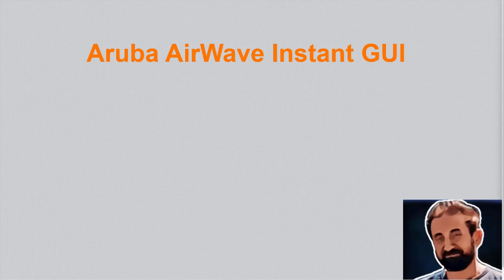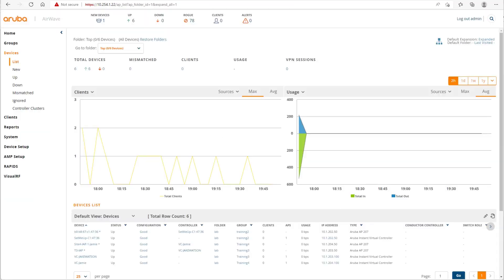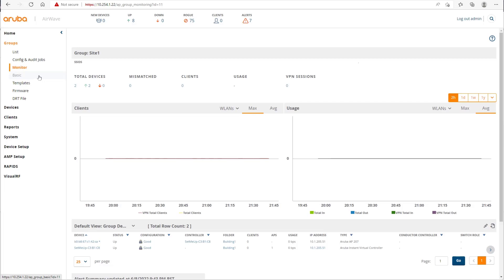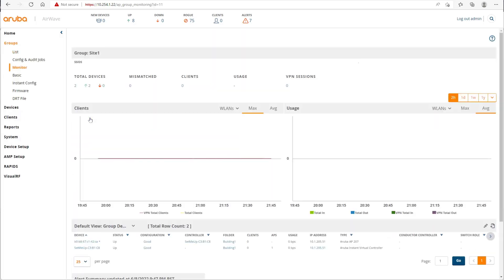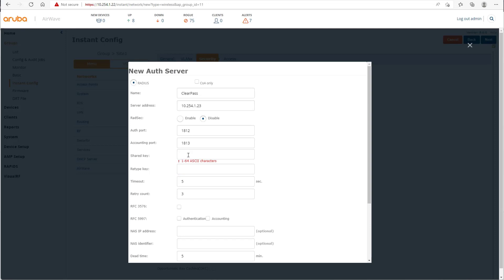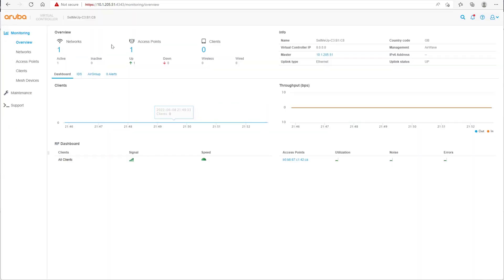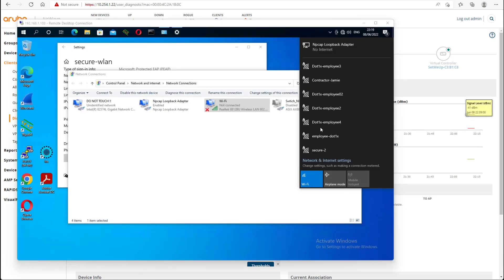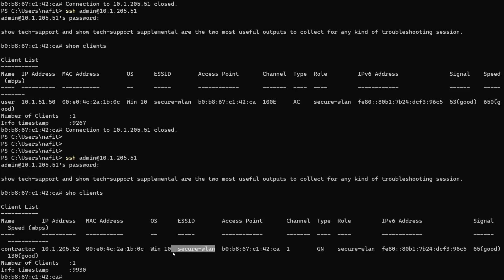AirWave Instant GUI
This short video explains the Instant GUI feature in Airwave Management Platform (AWMP)`. once the feature is enabled on the IAP group the IAP cluster will be fully managed by AWMP